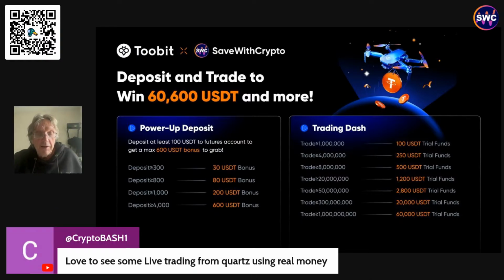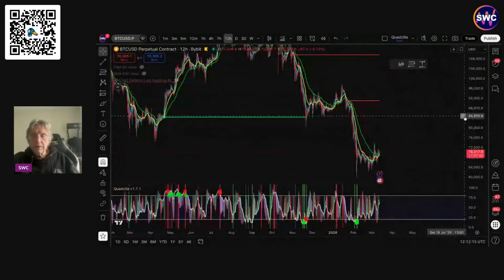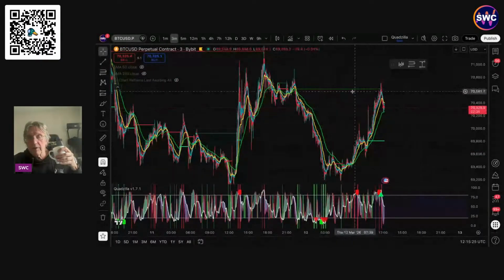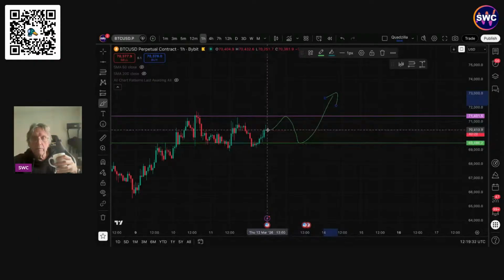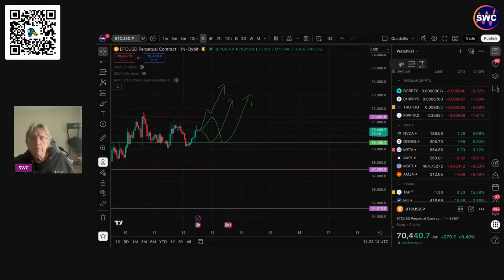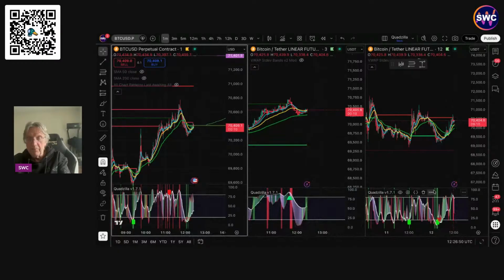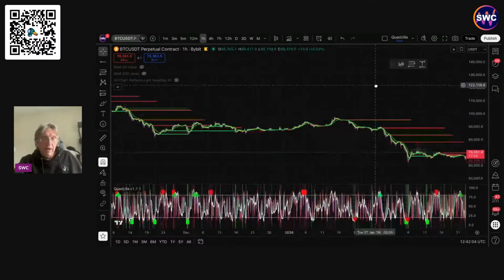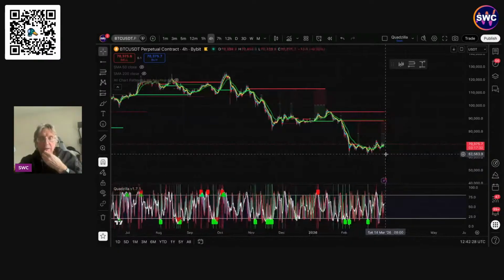Can We Fnd A Bitcoin Trade Today?